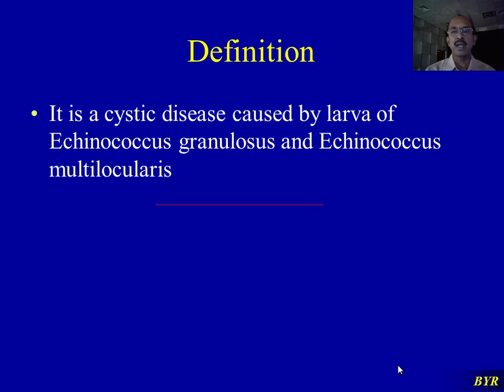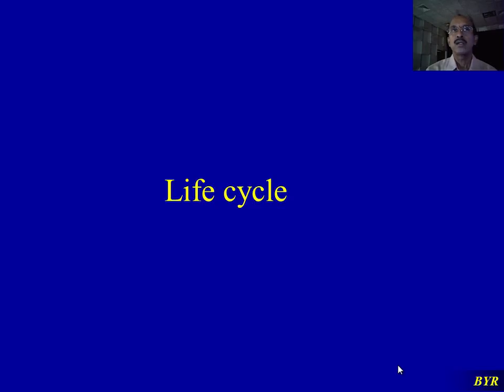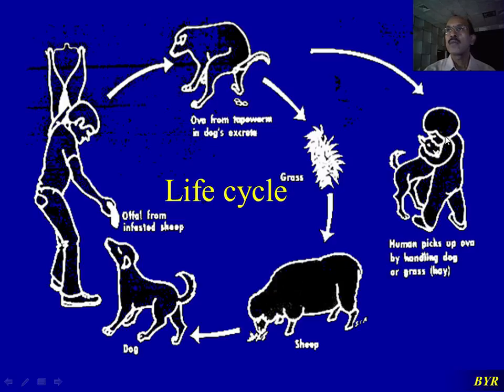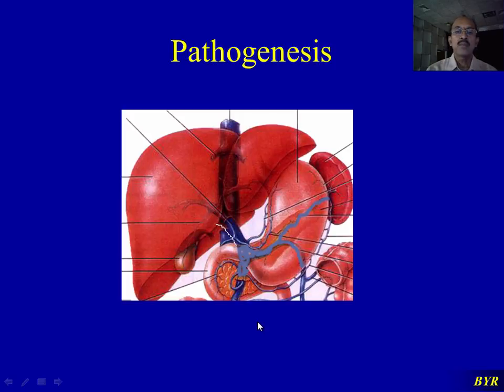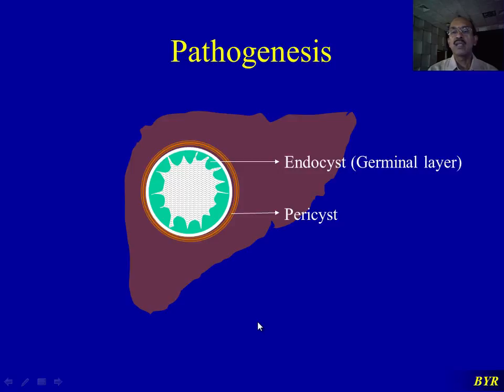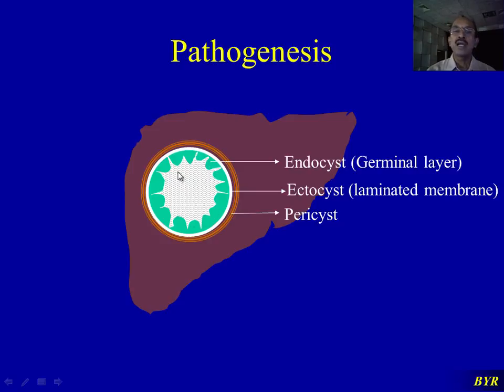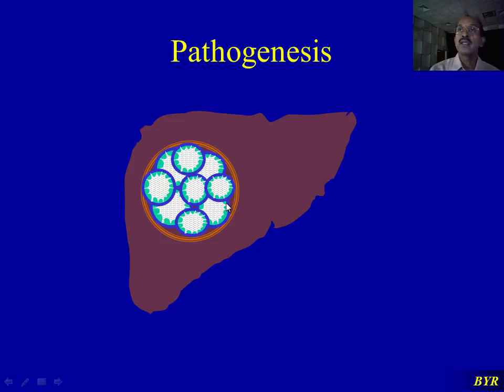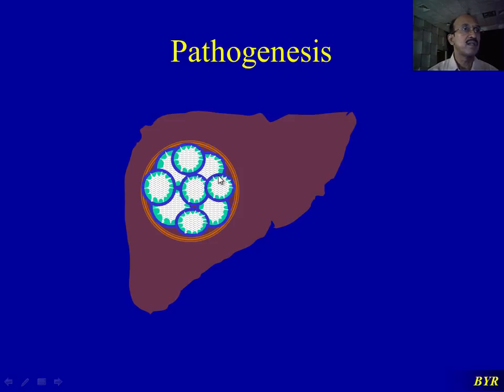Hydatid Cyst of Liver, lecture by Dr. Yogi Ram Bolisetty